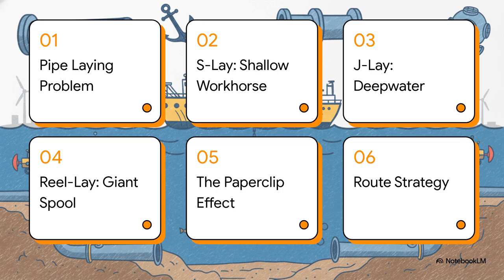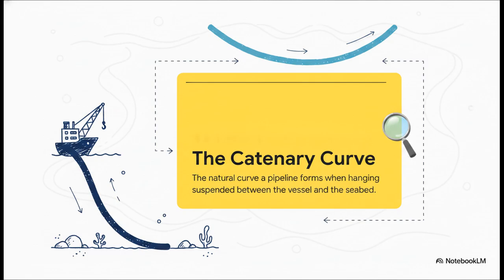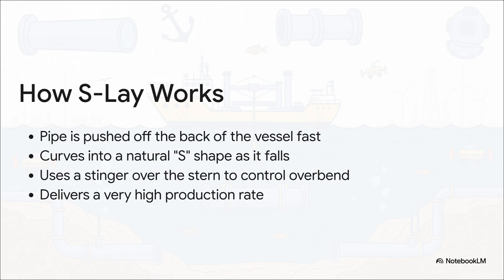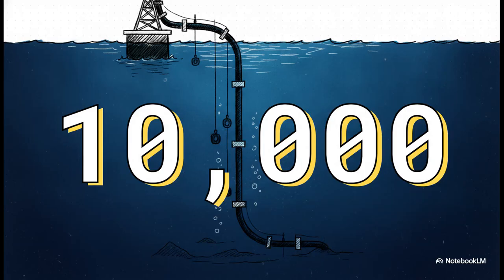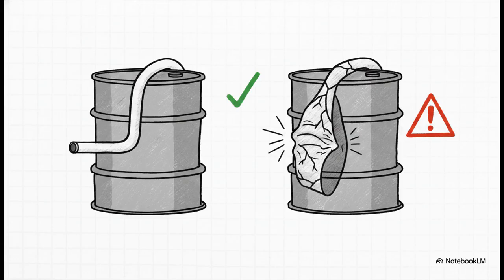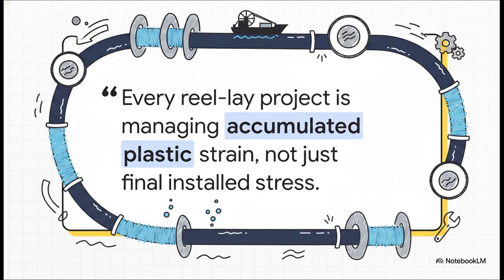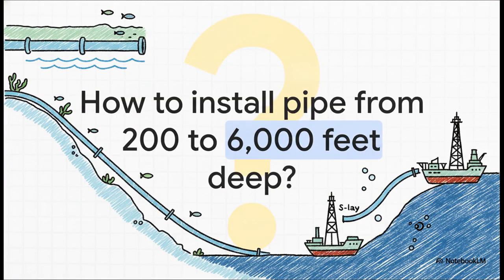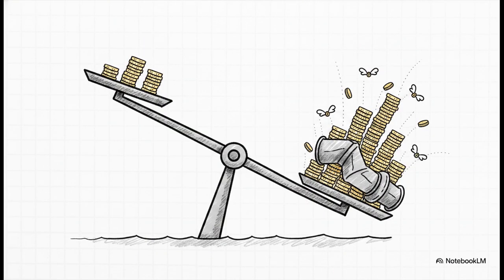EPISODE 1 5 Installation and Vessels